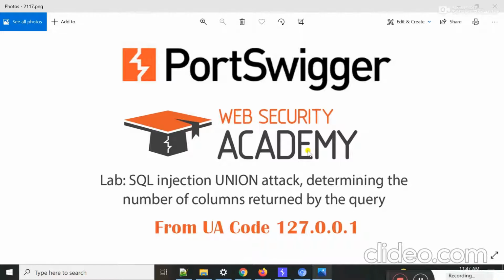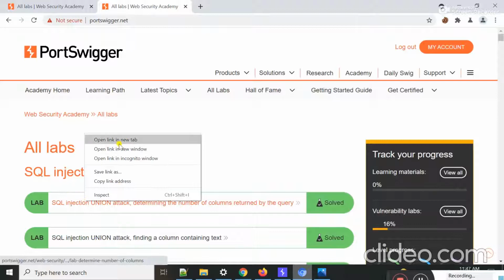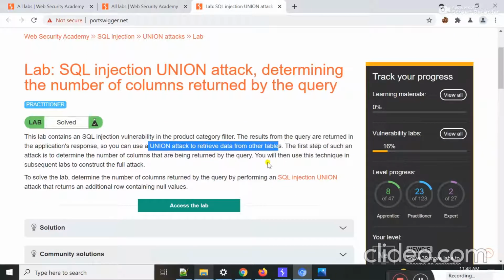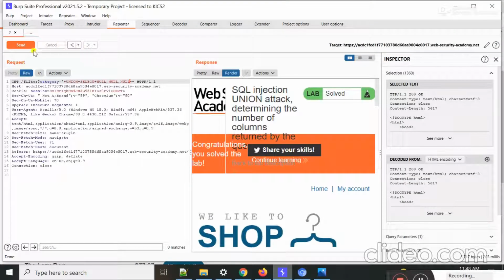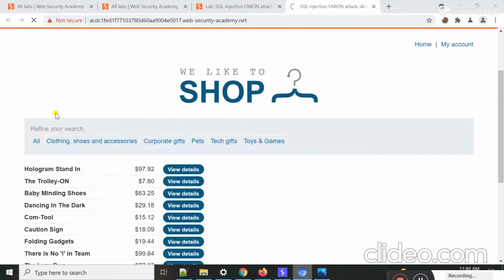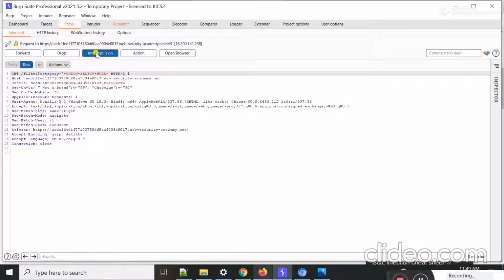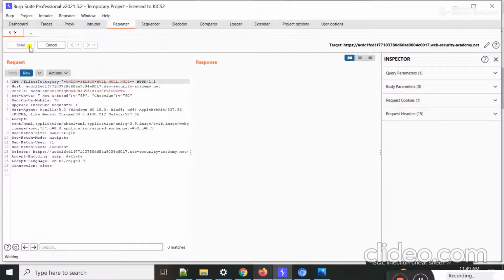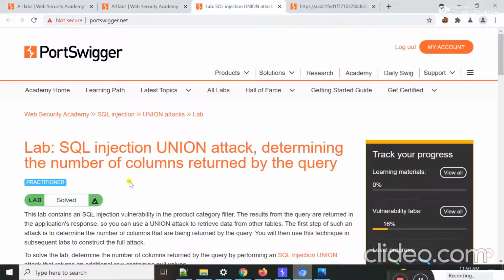PortSwigger SQL injection UNION attack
SQL injection UNION attack